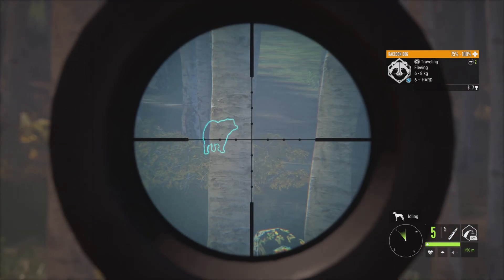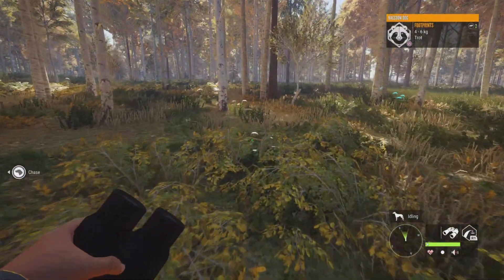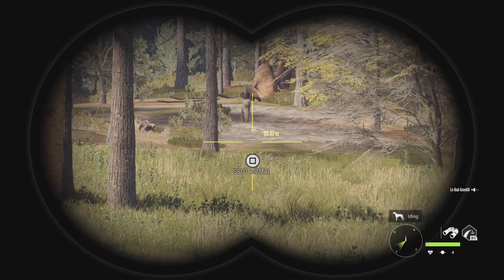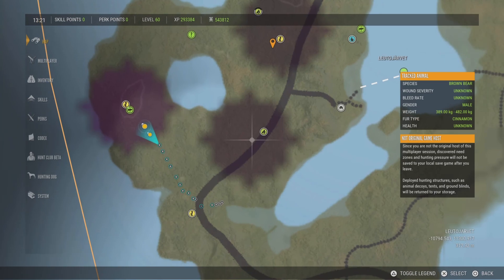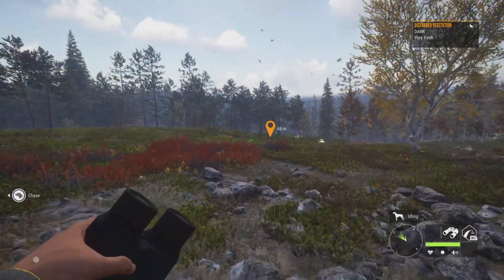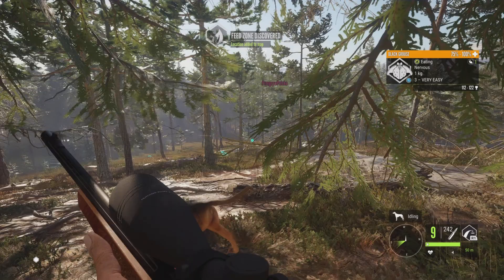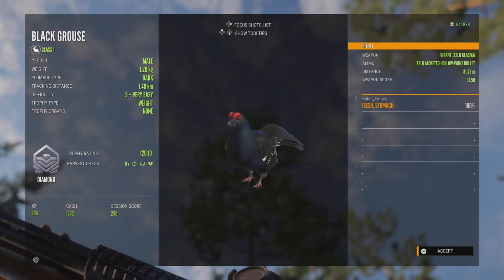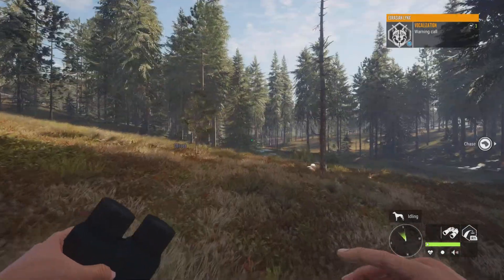INSANE Multiplayer Hunt On Revontuli Coast! Piebald Raccoon Dog! | theHunter - Call of the Wild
Today, I'll be showing y'all the crazy multiplayer hunt I had on Revontuli Coast, the new map in the hunter - call of the wild! I found a big piebald raccoon dog, a diamond lynx, a diamond black grouse, and a massive diamond capercaillie! I hope y'all enjoy the video!